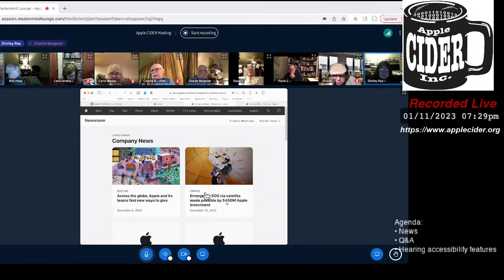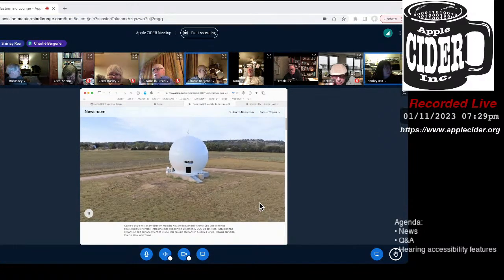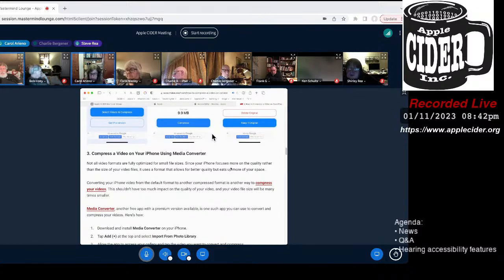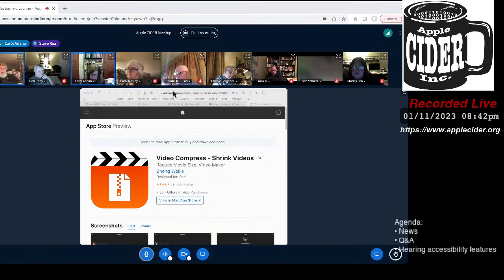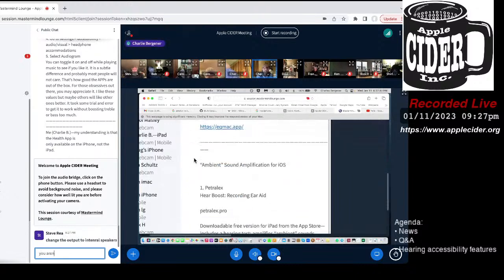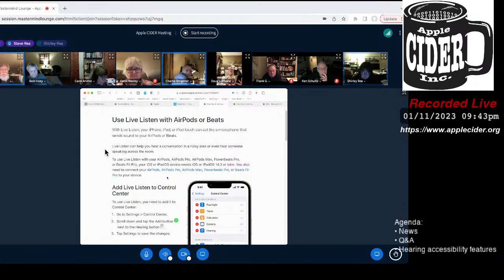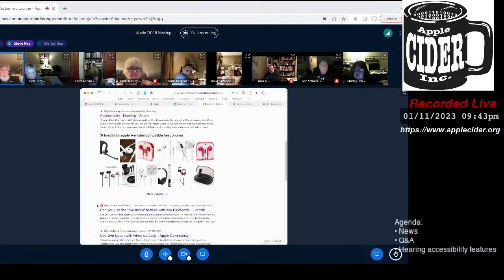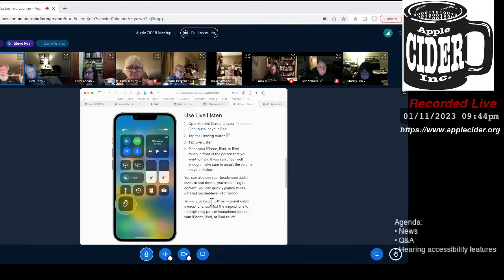2023-01-11 Apple CIDER Live Stream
The Apple Computer Information and Data Exchange of Rochester, is one of the oldest and largest Apple User Group. Our main purpose is educational; we demonstrate, inform, and instruct in the use of Apple computing technology. Since 1978, Apple CIDER has had a dedicated staff of volunteers who maintain the organization and help run meetings. Whether you’ve been using a Mac for years or just bought your first MacBook or iPhone, or iPad just last week, come and expand the horizons of your Apple world.